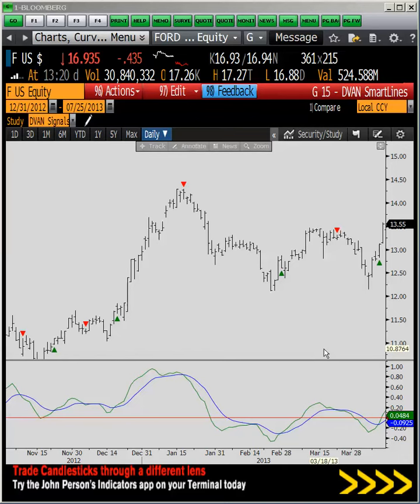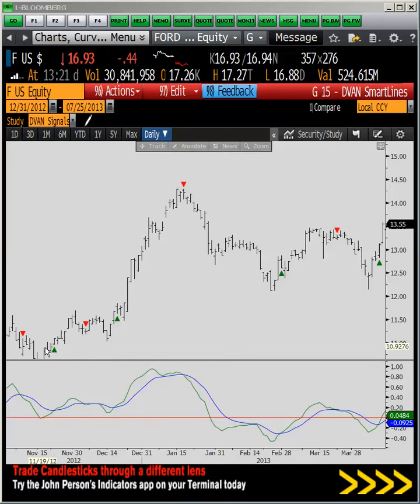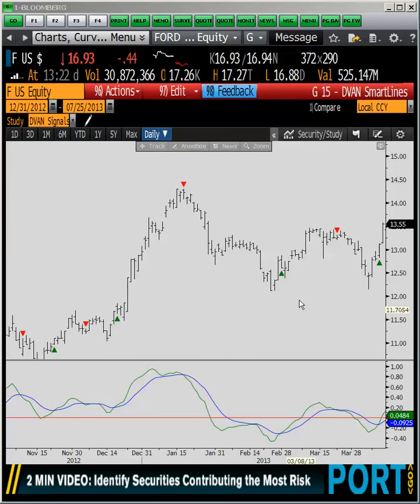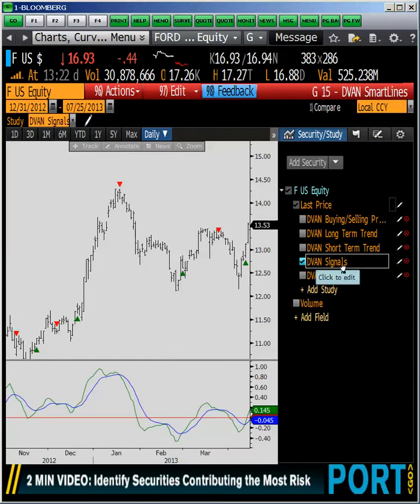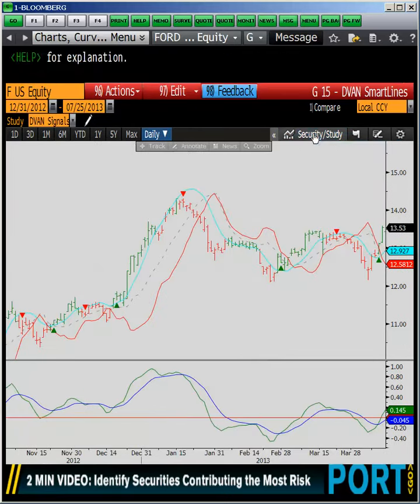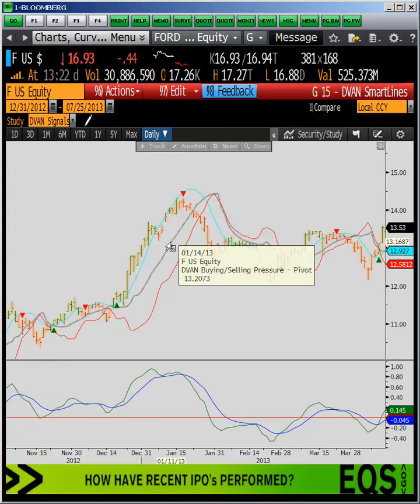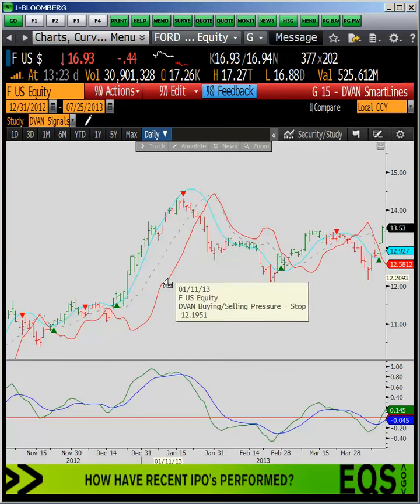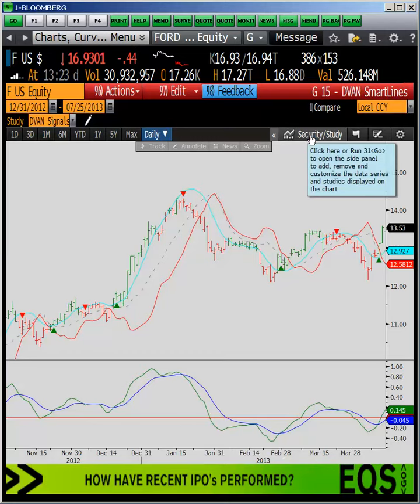DVAN Signals tutorial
DVAN Signals - provides buy/sell trading signals indicated by the velocity-based indicator below the price graph.